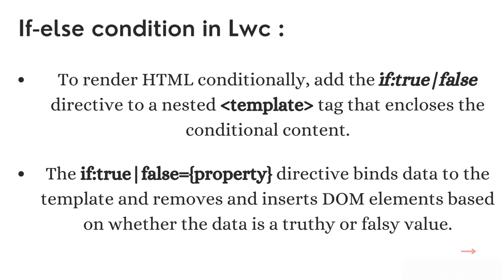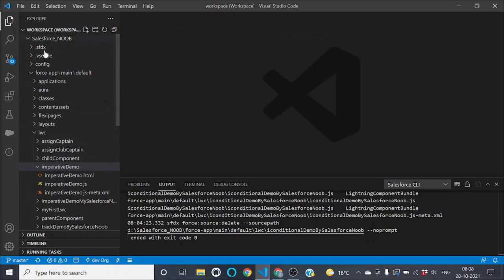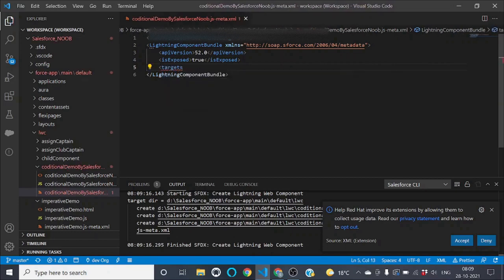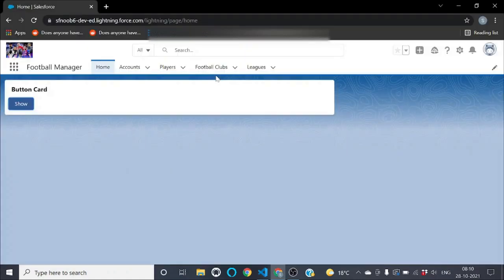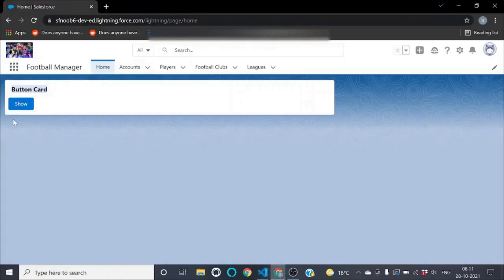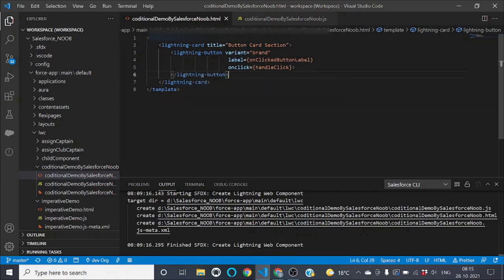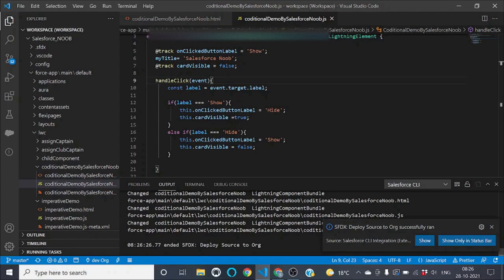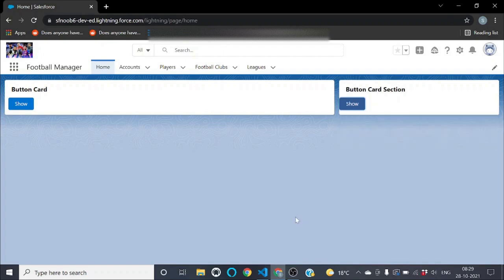IF:True|False In Lightning Web Components (English) || Conditional Rendering In LWC | Salesforce LWC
Show and Hide button on user clicks in LWC using conditional rendering in LWC.